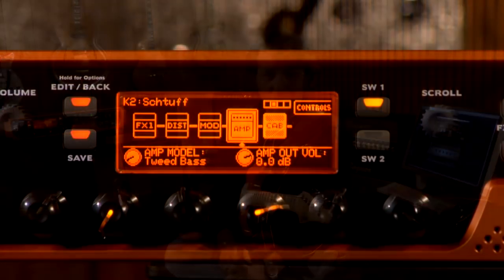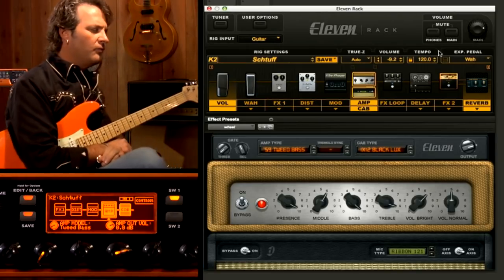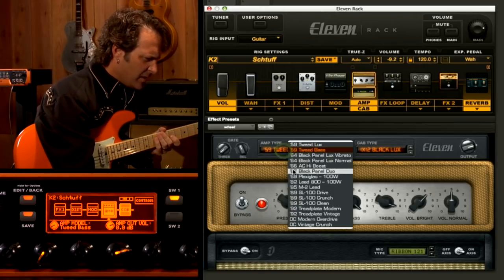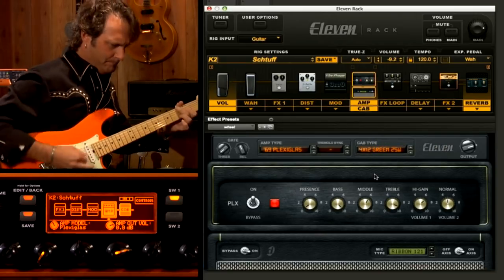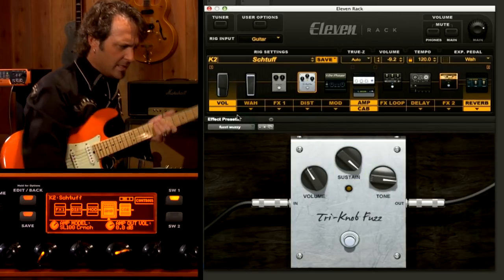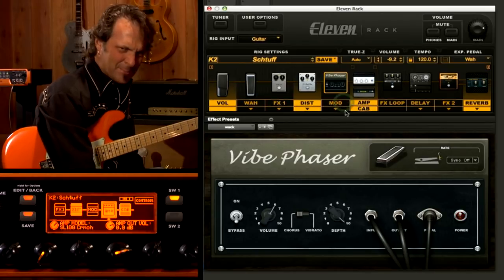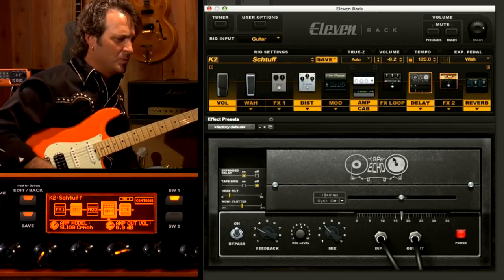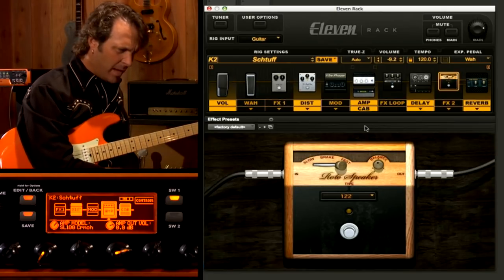How to Use Amps and Pedals with Eleven Rack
Expert Sean Halley shows you how easy it is to build a tone by selecting your amp, cabinet, mic, and effects within Pro Tools. You'll quickly hear how accurate the models are—and see how fun it is to explore and create the perfect tone. It won't be long before Eleven Rack becomes your go-to recording rig.

Eleven Rack + Pro Tools is a hardware/software bundle that provides the ultimate recording and amplifier emulation solution for guitar players. It comes with a DSP-accelerated hardware interface, industry-standard Pro Tools software, and built-in Eleven Rack Expansion Pack, providing everything you need—and more—to showcase your skills. No matter how you use it, you'll always have the right tone at your fingertips—in the studio or on stage.

Record performances and get the tones of the world's greatest amps